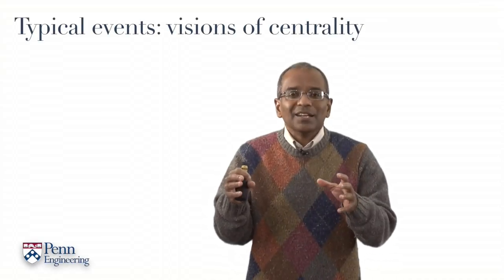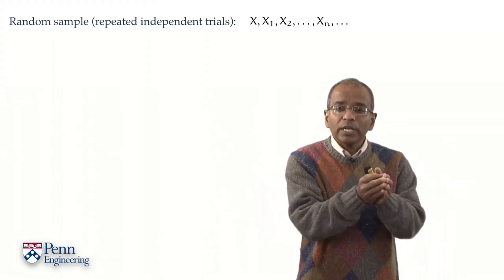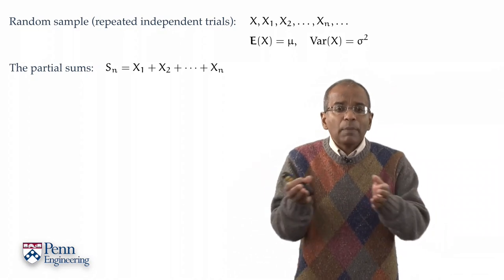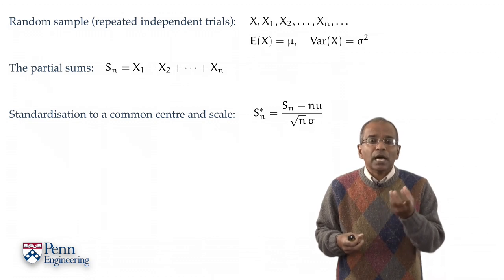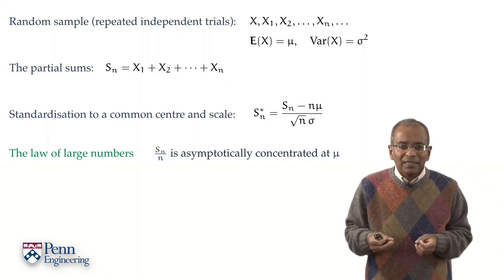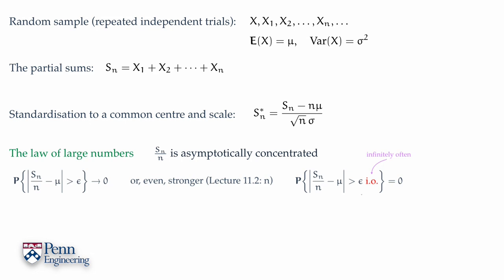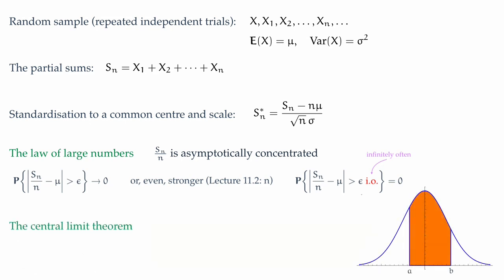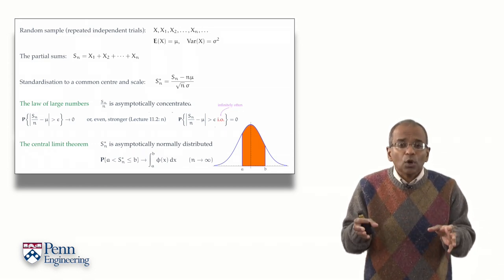Lecture 12.1: b. Typical events, visions of centrality — [Probability | Santosh S. Venkatesh]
In which the rôle of the proper centring is emphasised and it is seen that the fundamental limit laws in essence deal with what happens “typically” in a chance experiment.